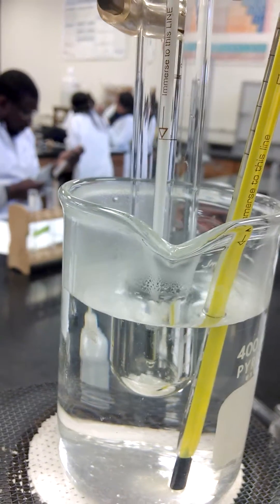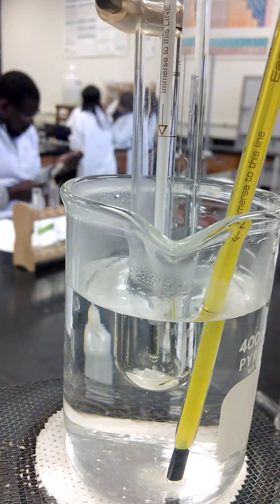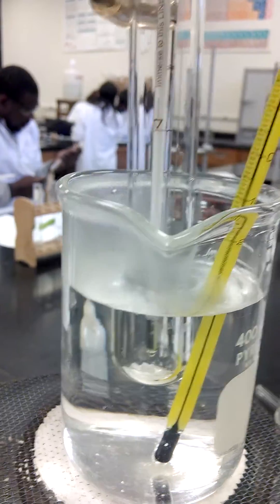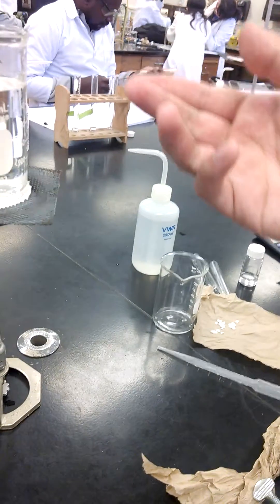Boiling Acetone in Water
A Chem. 101 Lab at LATTC (colloquially referred to as "Trade Tech" by the various minority and majority populations of the area) in which an unknown substance is identified using various methods, among them, boiling the substance in water. I "divined", haha, that it was acetone from the smell.

chuch